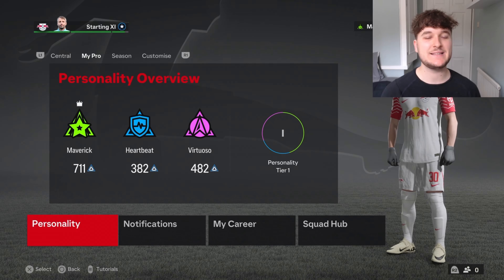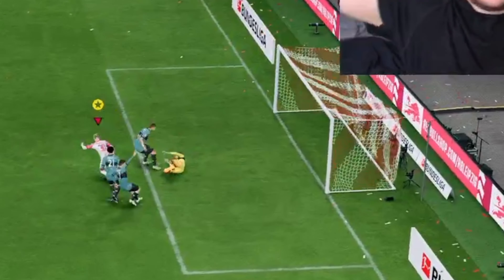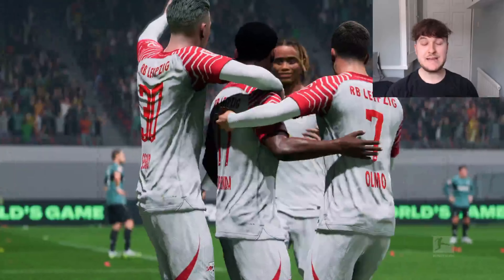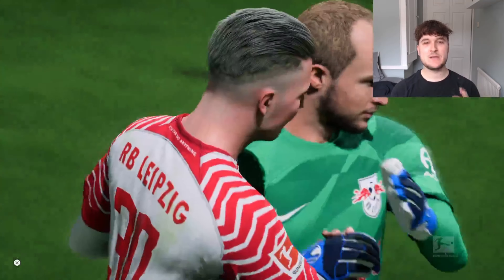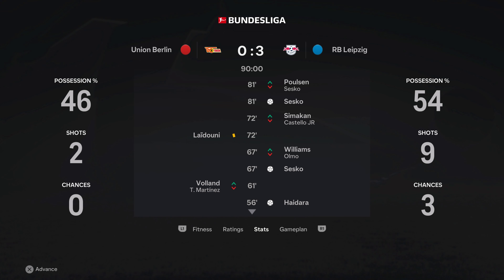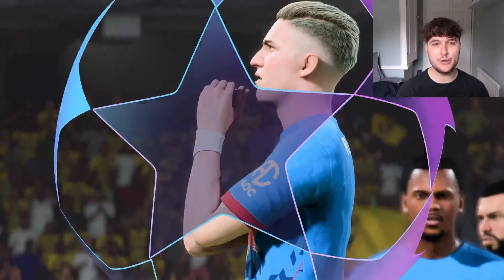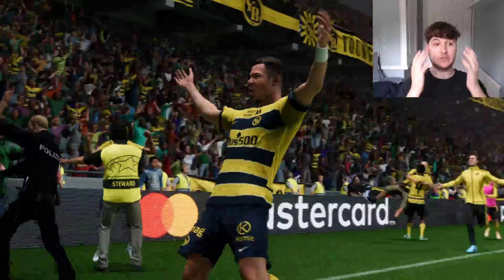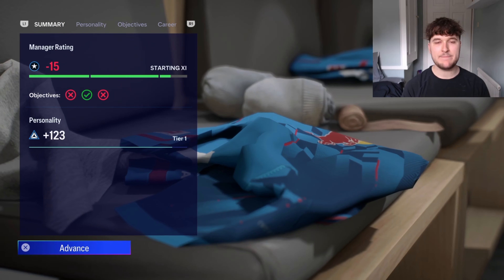Sesko Player Career Mode EP:3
Join me as I embark on an exciting journey with one of football's most promising young talents, Benjamin Šeško! In this series, we’ll guide the Slovenian sensation from his early days to superstardom, showcasing his skills, goals, and triumphs on the pitch.

📅 In this episode:

Introduction to Benjamin Šeško’s career
First training sessions and initial matches
Key highlights and epic moments
Career milestones and personal achievements
Whether you're a die-hard football fan or just love a good underdog story, this series has something for everyone!

📢 Share your thoughts and suggestions in the comments below. Who do you want to see Benjamin Šeško face next? What skills should we focus on developing? Your feedback will shape this journey!

Let’s kick off this adventure and make football history together! ⚽✨